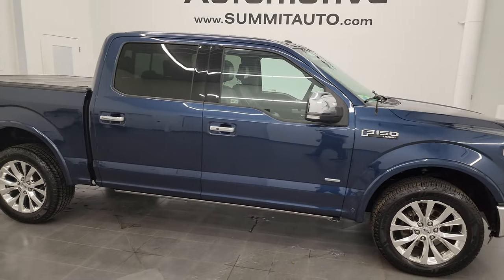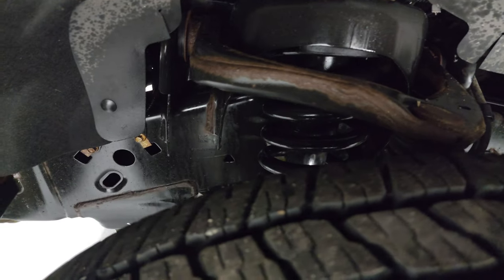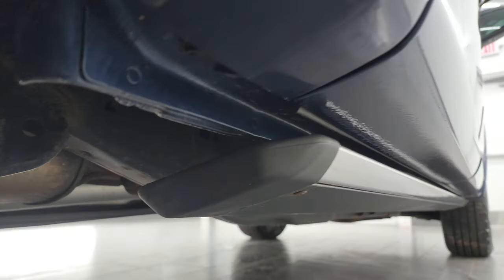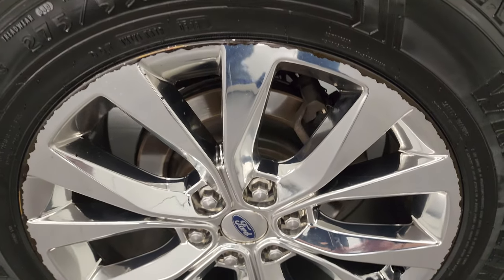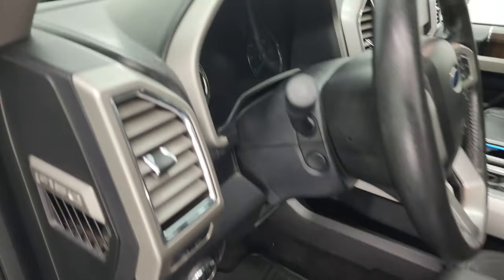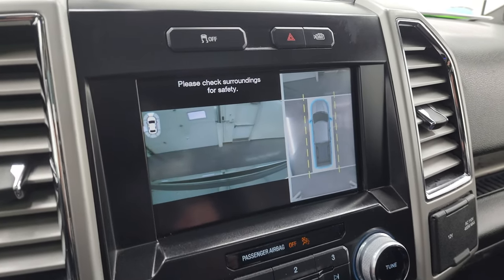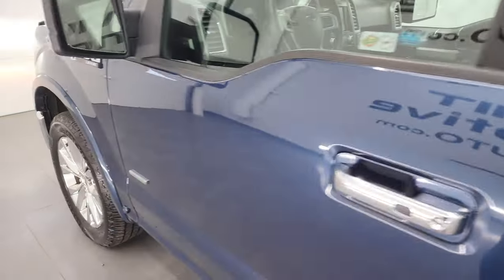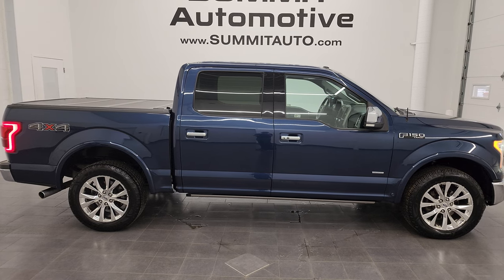2015 FORD F150 LARIAT CREW SHORT ECOBOOST BLUE JEANS METALLIC 4K WALKAROUND 13642ZA SOLD!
This 2015 FORD F150 CREW SHORT LARIAT ECOBOOST IN BLUE JEANS METALLIC FOR SALE IN FOND DU LAC OSHKOSH WISCONSIN 54935 is the vehicle we did walk around review of today.

Thank you for checking out this video of this 2015 FORD F150 CREW SHORT LARIAT ECOBOOST IN BLUE JEANS METALLIC FOR SALE IN FOND DU LAC OSHKOSH WISCONSIN 54935

STOCK: 13642ZA
PRICE: $29,999
MILES: 90,455
MAKE: FORD
MODEL: F150
VIN: 1FTEW1EG6FFC32771
LOCATION: FOND DU LAC OSHKOSH WISCONSIN, 54937 TRUCKS ON 41

CLEAN TITLE HISTORY! CLEAN CARFAX! 3.5 Liter Turbocharged V6 Twin-turbo Ecoboost Engine, 365 Horsepower, Full Four Door Crew Cab, Short Box 5 1/2 Foot Shortbox, Lariat Plus Package, Automatic Transmission Center Console Shifter, 6 Speed Automatic Transmission with Optional Manual Tap Shift, Turn Dial 4x4 Four Wheel Drive 4WD, Factory GPS Navigation System, Power Panoramic Vista Roof Sunroof Moonroof Sun Roof Moon Roof, Reverse Backup Camera Rearview Camera, 360-Degree Surround View Camera System, Blind Spot Monitoring with Rear Cross-Path Detection, Lane Departure Warning with Lane Keep Assist, Parallel Park Assist, Non Smoker, Dual Power Air Conditioned Ventilated and Heated Seats, Black Ebony Leather Seats, Bucket Seats, Memory Driver's Seat, 2nd Row Heated Seats, Bak-Flip Hard Fold Up Tonneau Cover, Full Towing Package with Receiver Trailer Hitch, Wiring and Transmission Cooler Tow Package, 7000 GVWR, Heated Power Fold-in Power Mirrors with Built-in Directional Signals, Advancetrac with Roll Stability Control Traction Control, 3.31 Gears With Electronic Lock RR Axle, Cooper Discoverer AT3 275/55 R20 Tires, 20" Chromed Alloy Rims Premium Wheels, Four Wheel Disc Brakes, Spray-in Bedliner, Bedrail Covers, Fog Lights, LED Bed Lighting, LED Headlights, LED Running Lights, Reverse Sensors, Securicode Driver Side Doorcode Keyless Entry, Easy Fuel Capless Fuel Fill, Locking Tailgate, Power Drop Down Tailgate, Tailgate Step Assist Manstep, Chrome Tipped Exhaust, Chrome Trimmed Grill, Chrome Trimmed Mirrors, AM / FM Radio Tuner, Sirius/XM Satellite Radio Capabilities Sirius / XM, CD Player, MyFord Touch System, Sony Premium Audio Sound System, Microsoft SYNC System with Bluetooth, Hands-Free Audio System Blue Tooth, Auxiliary MP3 Jack Portable Audio Connection, Factory Subwoofer, SD Card Slot, USB Jack Portable Audio Connection, Keyless Entry with Factory Remote Start, Push Button Start, Power Sliding Rear Window Rear Window Defroster, Adjustable Height Seatbelts, Driver and Passenger Front Air Bags, L.A.T.C.H. Child Safety System, Side Curtain Air Bags SRS Safety Restraint System, Heated Steering Wheel Multi-Function Steering Wheel Controls, Homelink System with Three Programmable Buttons for Garage Doors, Lighting Systems & Security Systems, Compass, Outside Temperature Display and Mileage Display, Dual Multi-Zone Climate Control , Power Adjustable Pedals, Factory All Weather Floormats, Woodgrain Dash And Door Trim, Air Conditioning AC, Cruise Control, Power Locks, Power Windows, Automatic Headlights Autolamp, Power Tilt/Telescope Steering Wheel, 110V / 400W Auxiliary Power Outlet, Blue Jeans Metallic, CLEAN AUTOCHECK! Very very clean inside and out! This is one of the sharpest 2015 Ford F150 Super crewcab shortbox 1/2 ton trucks on our lot! Make your move before this super clean 4wd is gone!

STOCK: 13642ZA
PRICE: $29,999
MILES: 90,455
MAKE: FORD
MODEL: F150
VIN: 1FTEW1EG6FFC32771